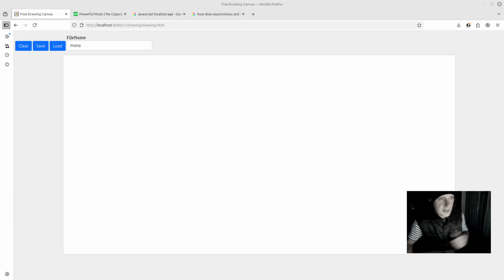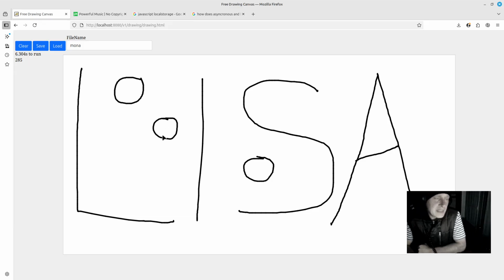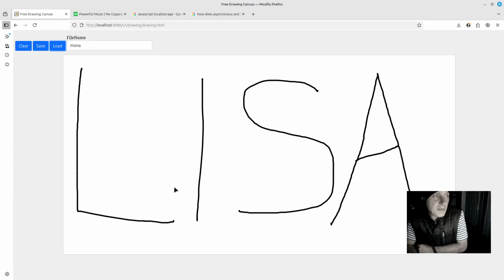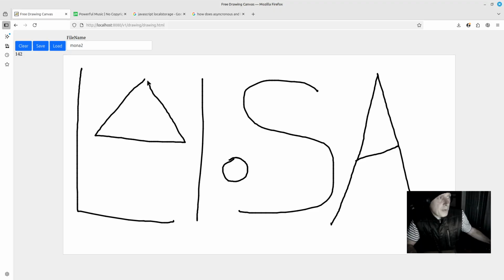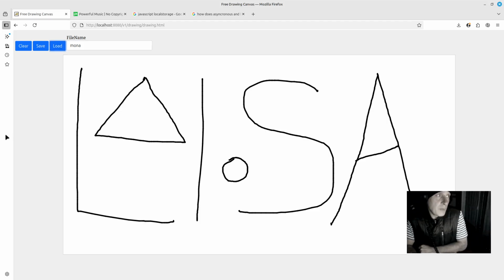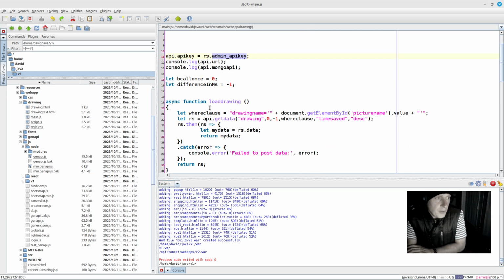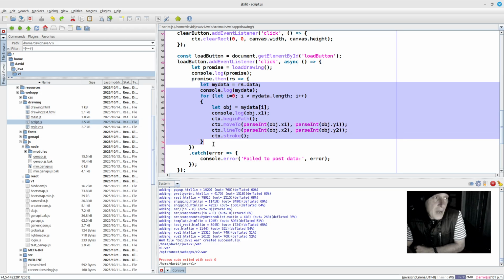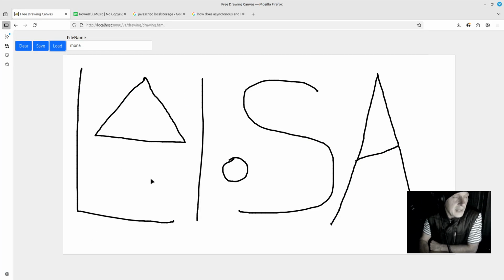lisa 2025 10 14 18 54 48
How to use batchupdate function to implement a photoshop picture drawing program called lisa.